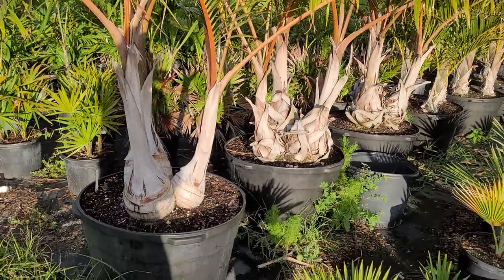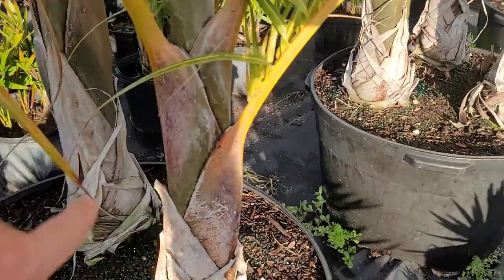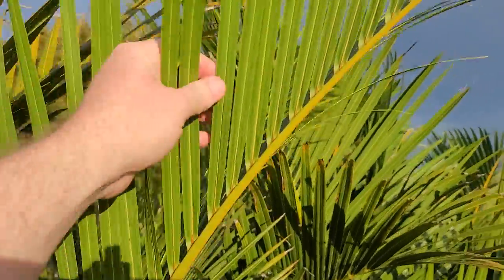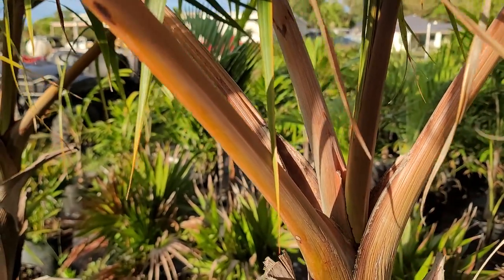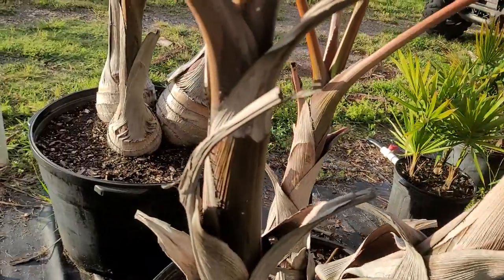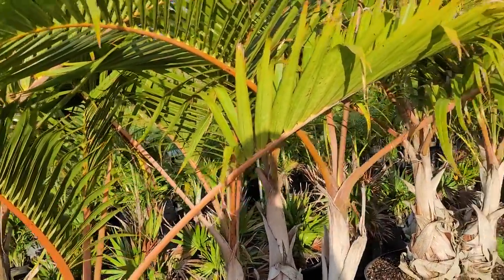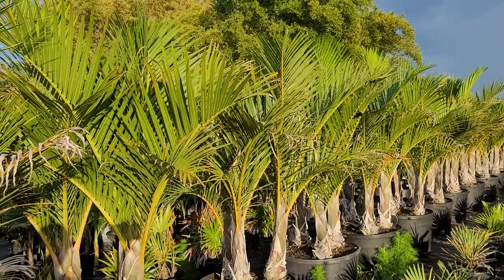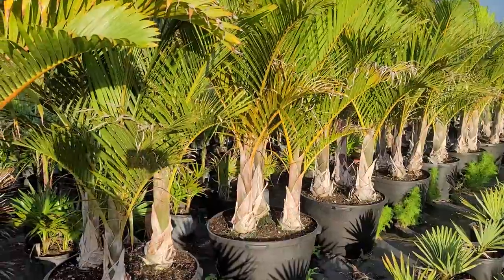How To Tell Bottle and Spindle Palms Apart At A Younger Age.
I see many people will mistake one species for the other. Here's a little guide for you!